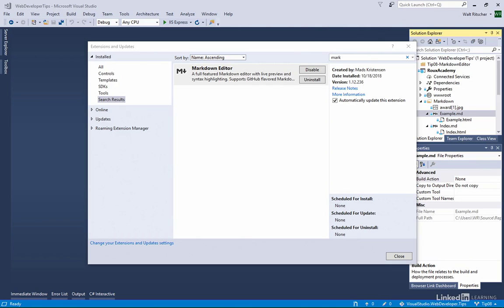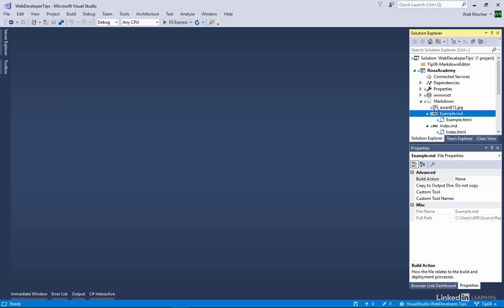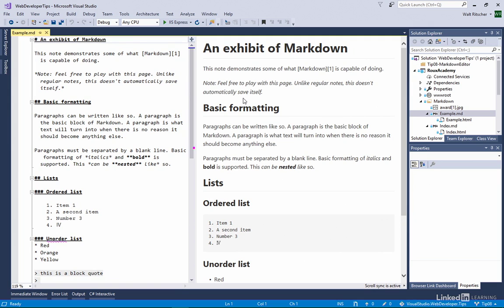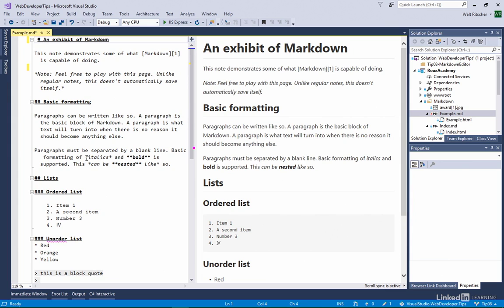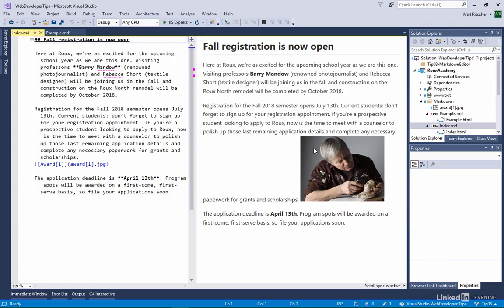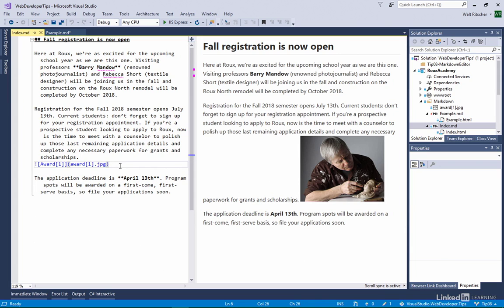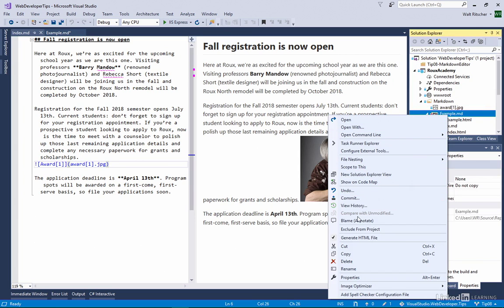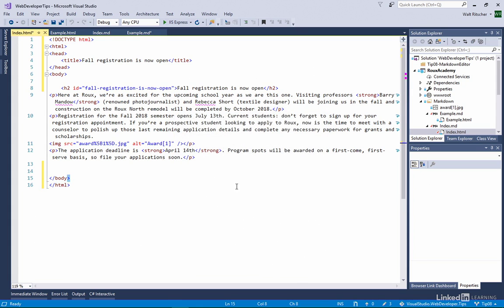09 Essential extension Markdown Editor